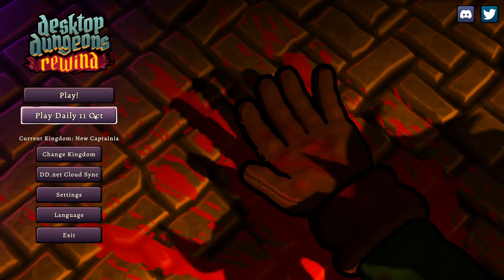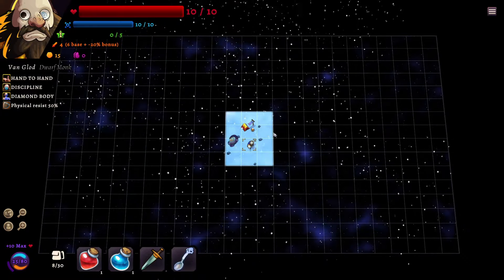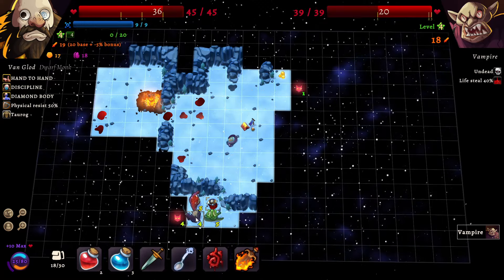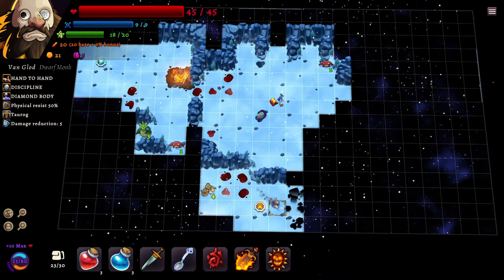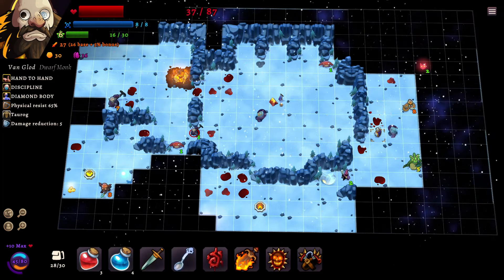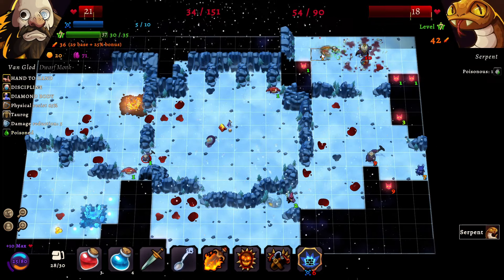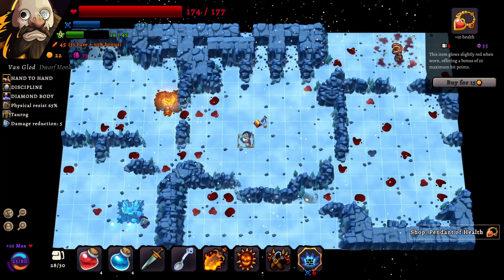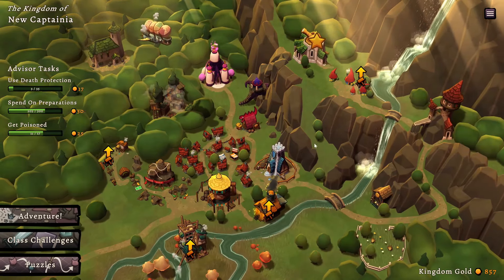How to Monk | Let's Play Desktop Dungeons Rewind Part 9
It continues! I promise! ...please put the whip away!

Monk's pretty awesome, particularly for regen fighting. I think it teaches you you CAN regen fight in general, but it's kind of funny how unlocking Monk releases snakes into the game which make regen fighting... hard.